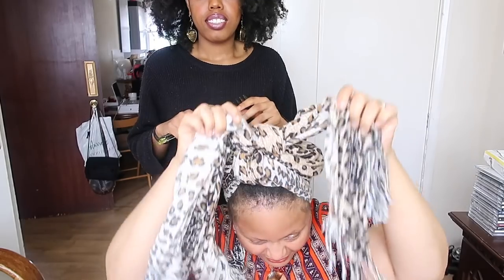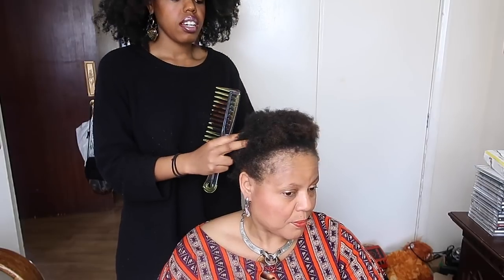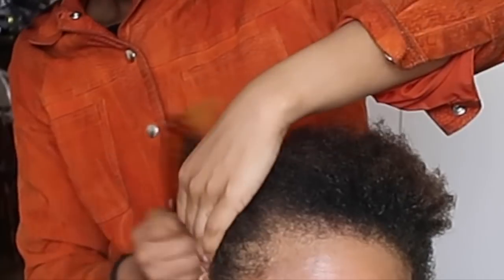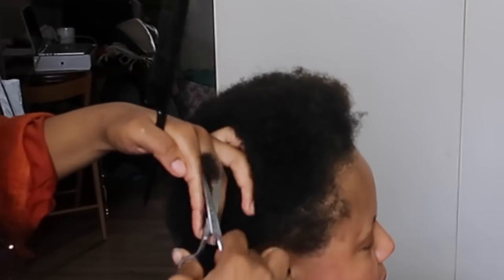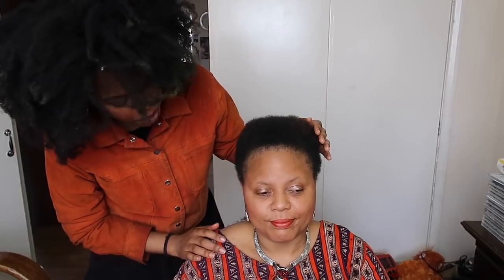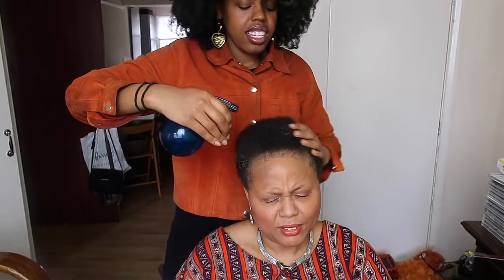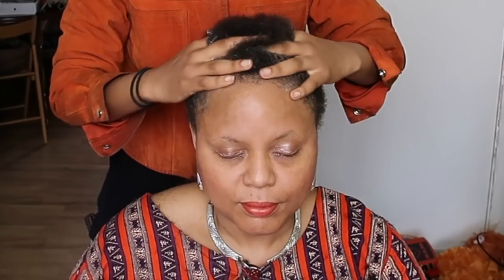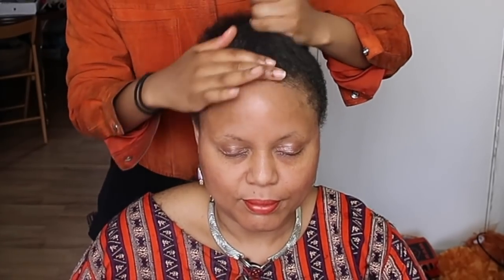Cutting and Styling my Mom's SHORT 4C HAIR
Thank you to our mom for trusting Lydia! This is NOT a tutorial and Lydia's not giving professional advice just filming a bit of fun and seeing if our advice of water and moisture could help our mom's hair which is very thick and easily dries.